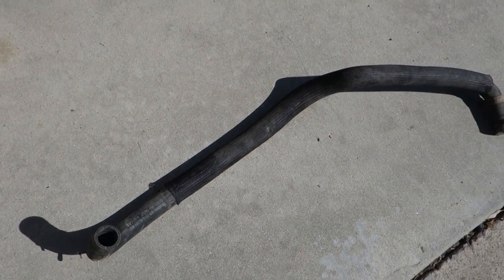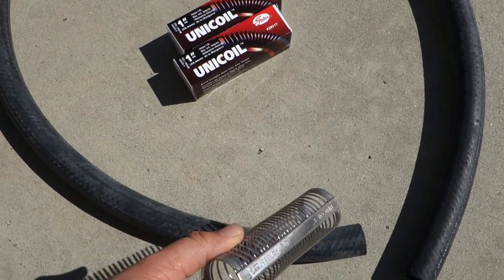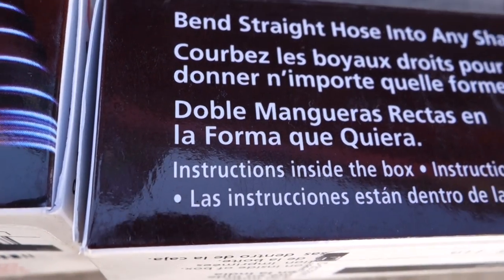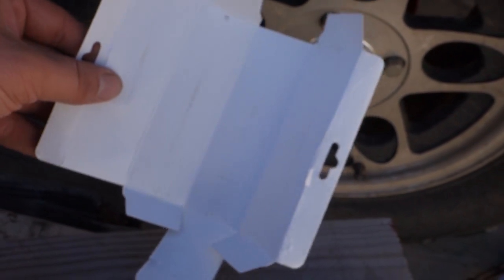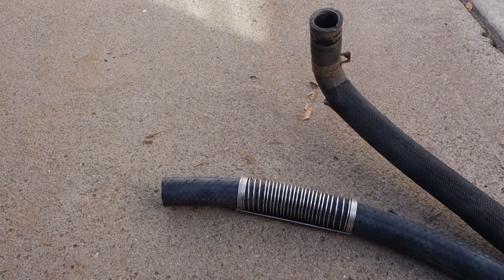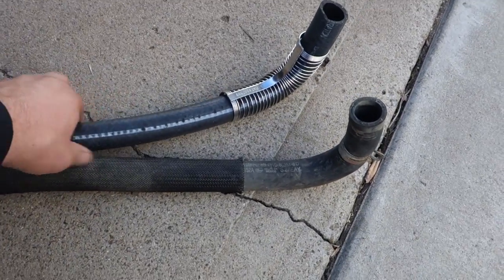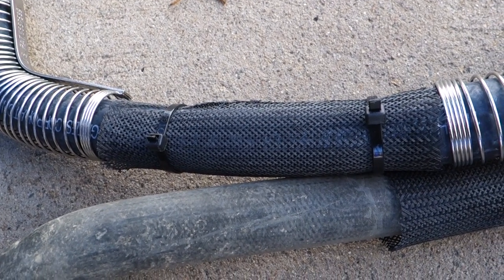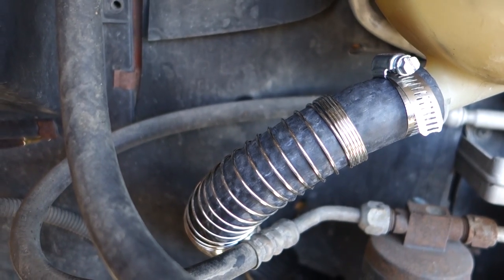DIY obsolete radiator to reservoir hose [1999 Tiffin Allegro, Ford F53 6.8 V10 motorhome]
We have a 1999 Class A Ford F53 motorhome / RV.  It was time for a cooling system re-hose and I found one hose that goes from the coolant bottle to the bottom of the radiator that was obsolete from Ford and aftermarket.   After hours of searching I found a solution that's so easy it needs to be shared.  By using unicoils I was able to manipulate a piece of 1" hose into the shape I needed.

I hope this helps you save the time I wasted looking for the obsolete hose.

Here are a few of the part numbers I was searching for...
f81d-80851-bd
f81z-8075-ba
1c3z-8075-a

Please support our adventures & purchase the parts from our Amazon Store!

I used a Gates unioil #28517, but I found another brand of unicoil for 1" hose on Amazon.

Do you want the freedom to travel?

This video is the property of His and Hers Marketing, LLC.